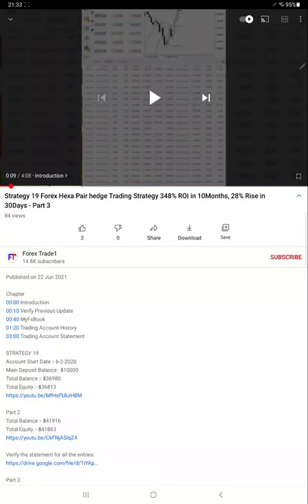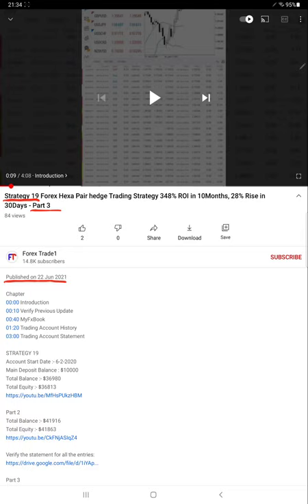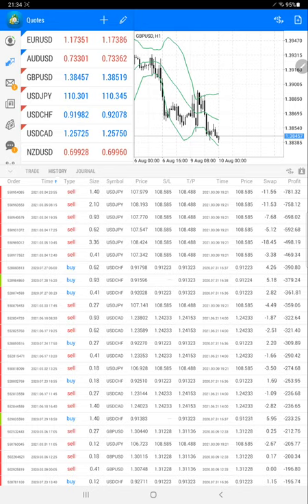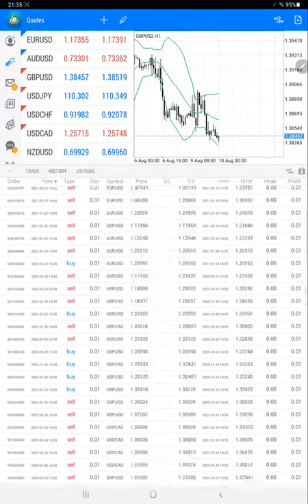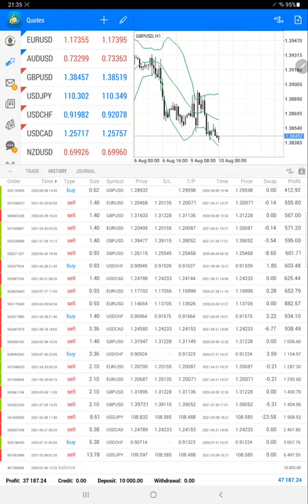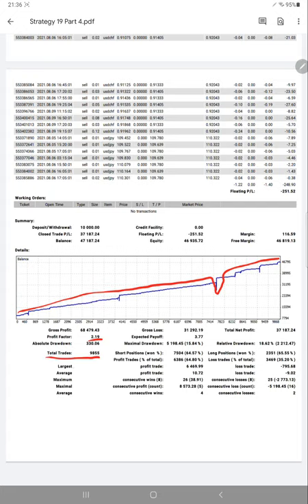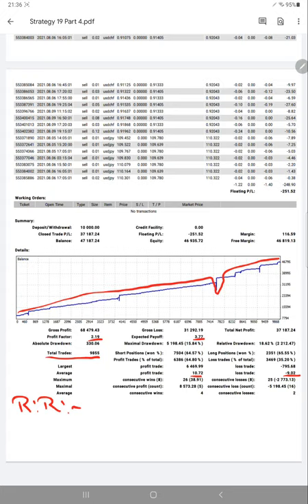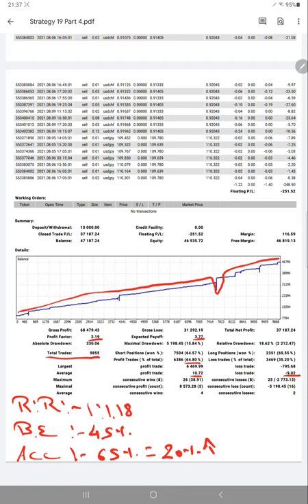Strategy 19 Forex Hexa Pair hedge Trading Strategy 370% ROI in 10Months, 22% Rise in 40Days - Part 4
Chapter
00:00​ Introduction
00:10 Verify Previous Update
00:50 Trading Account History
02:00 Trading Account Statement